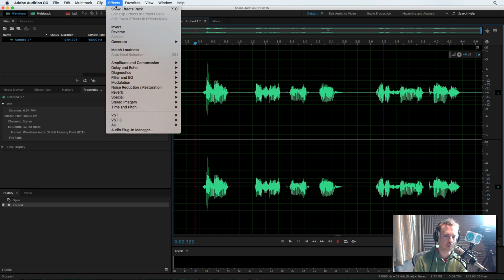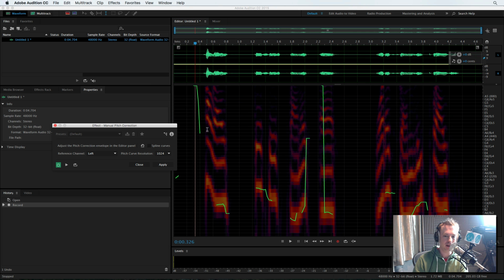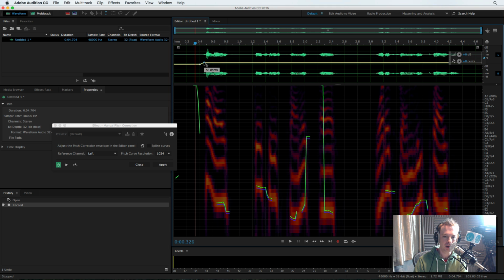How to Make Your Voice Sound Like GLaDOS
This Adobe Audition tutorial will give you a quick way to create a voice like GLaDOS or the portal voice. If you're a gamer you'll want to learn about this feature. Ready to create more robot voices and robotic sounds?